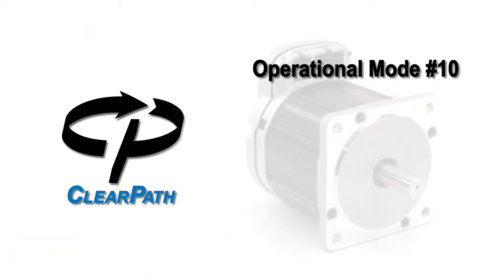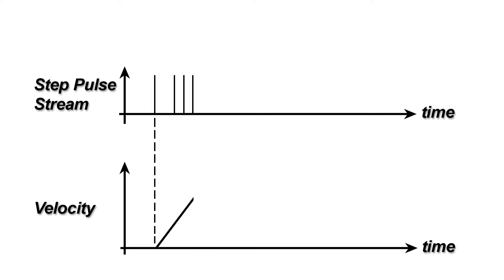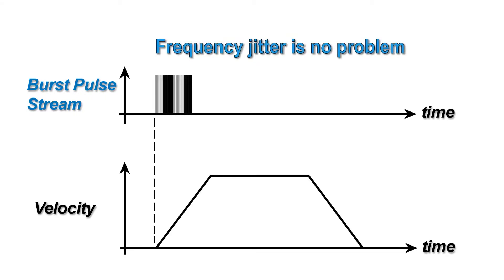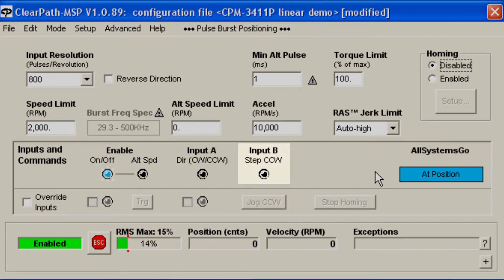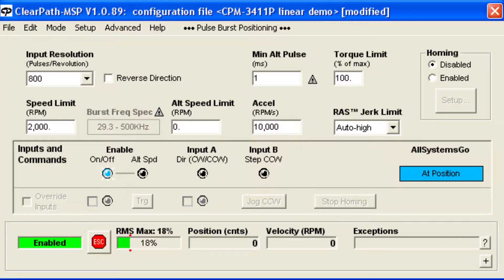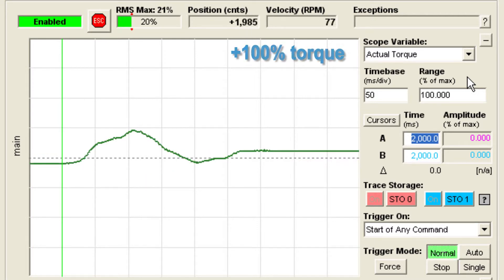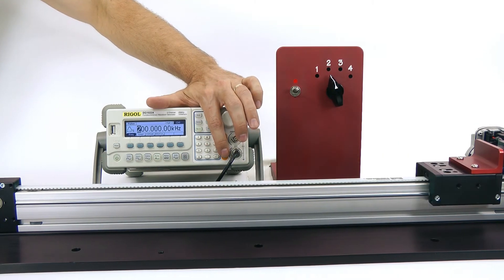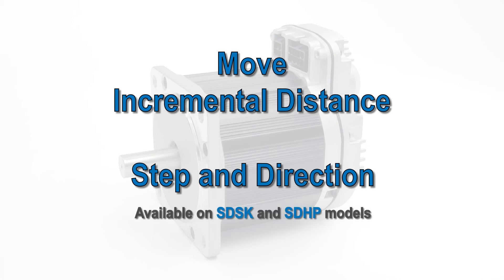Teknic ClearPath Integrated Brushless Motor: Position Pulse Burst Mode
Teknic's new ClearPath® integrated brushless servo motor line combines a brushless servo motor, a high-resolution encoder, an AC vector servo drive and a controller all into one compact package. ClearPath servos can be economically used in place of steppers, AC induction, DC brush, and non-integrated servo motors up to 1.3 hp peak, while providing significant performance advantages.

With the ClearPath MCPV mode, you can use a timer/counter on your PLC (or a simple circuit) to send a burst of pulses to ClearPath, and it will move a distance proportional to the number of pulses sent, at your preselected speed and acceleration. This mode gives you most of the flexibility of a "step & direction" motion controller but without the cost and added complexity.

ClearPath integrated motors require no maintenance, save valuable machine space, eliminate failure-prone motor and encoder cables, and come with an industry-leading 3-year warranty. Single-piece prices start at $254 for an integrated NEMA 23 servo motor (1/3 hp peak power) with significant volume discounts, all shown